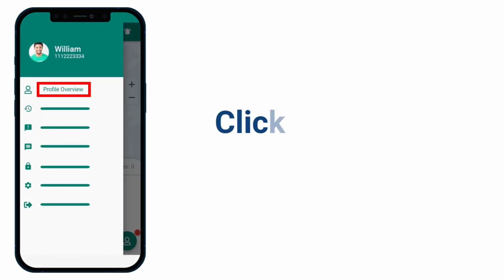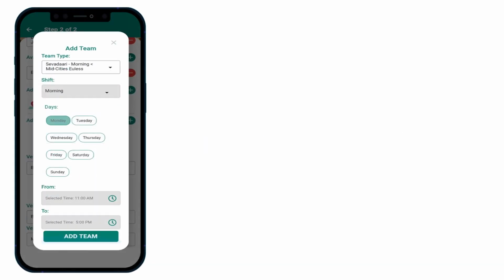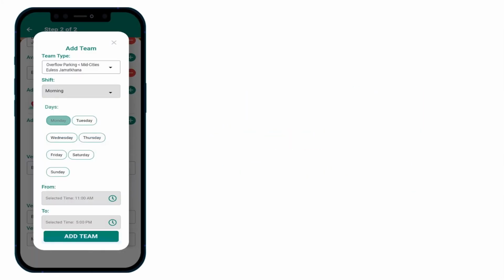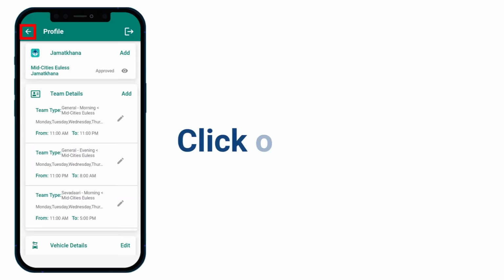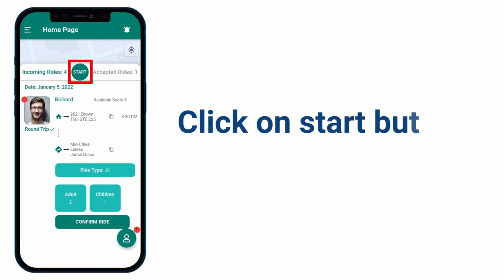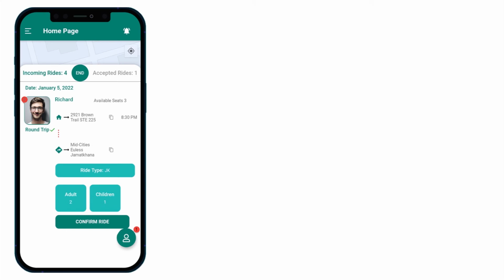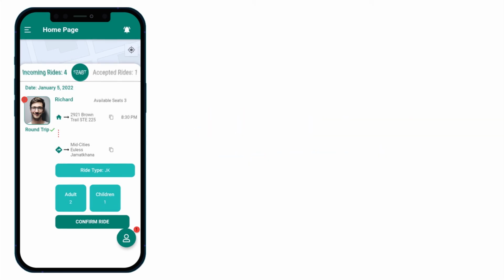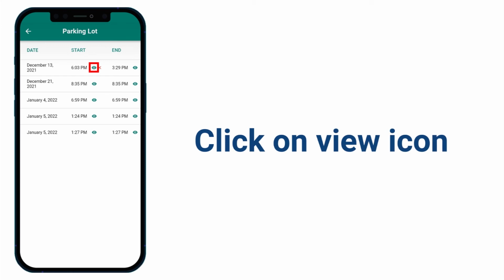How to access the overflow parking facility on Sevadaari Volunteer Application 🌻🌎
In this Sevadaari Volunteer mobile app tutorial, we will share how you access the overflow parking facility as a Volunteer.

The above video will show you the step-by-step process for an overview parking facility. The Volunteer can make overflow parking team with the help of the "ADD" option. Also, a Volunteer can start or end shifts in overflow parking.

Watch out for the full video and join Sevadaari for the Seva of ONEJAMAT.

About us:
The Sevadaari Application is designed to provide easy and convenient transportation to our members of the Ismaili Community. We aim to provide the smoothest ride possible for kids, families, senior citizens, and people with special needs with just one click. Our goal is to provide our valuable Jamati Members easy, comfortable and FREE ride to Jamatkhana and back home.

Move Forward Connect with Sevadaari Team